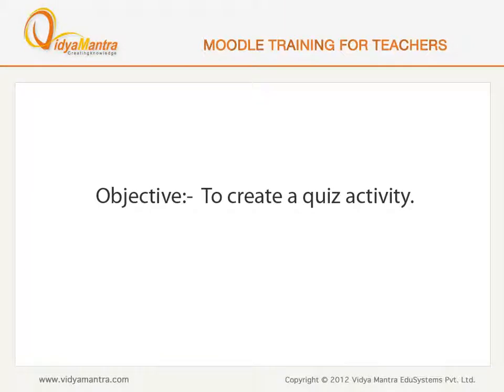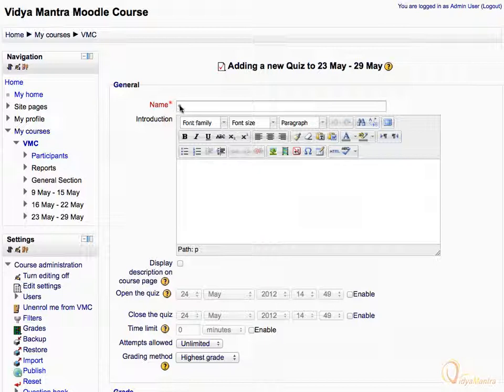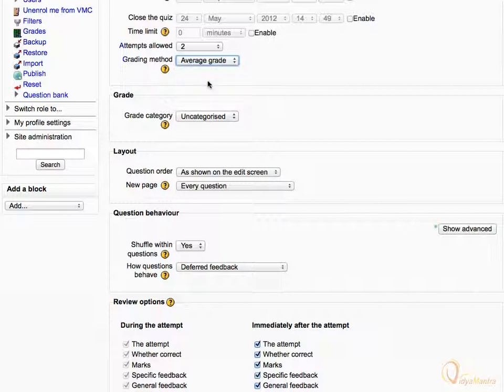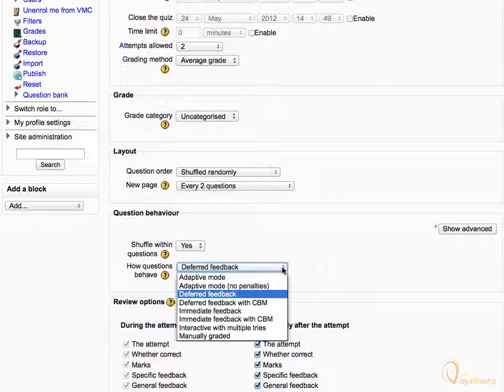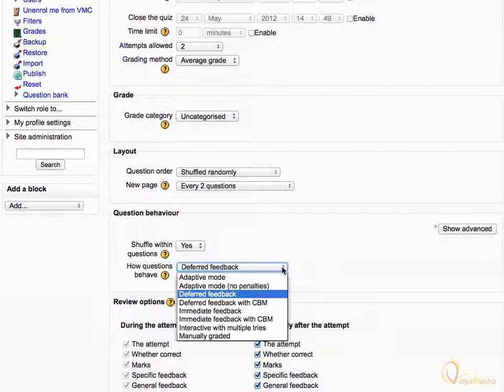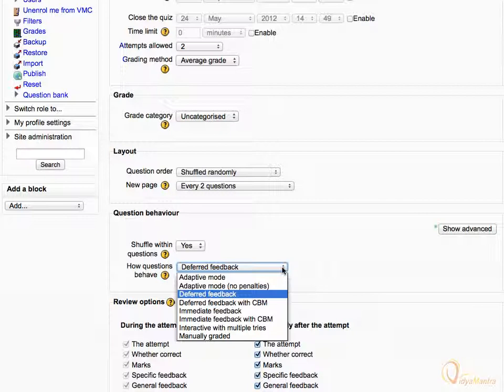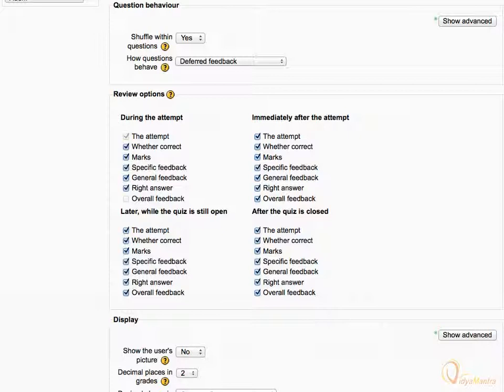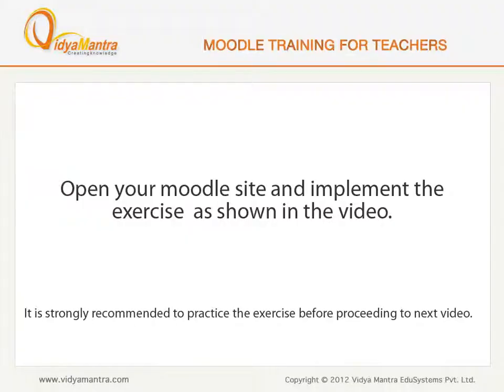Moodle - Adding a quiz activity